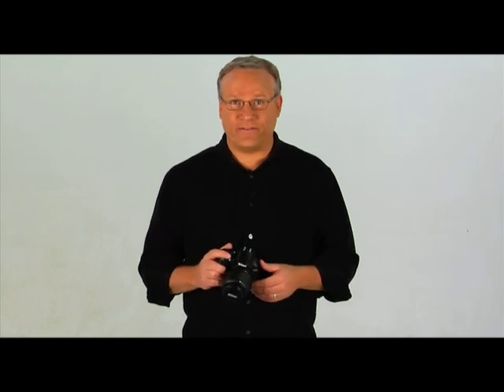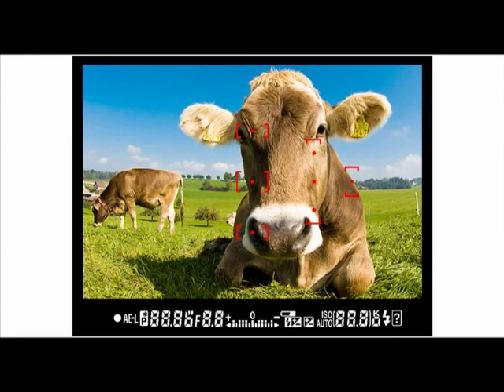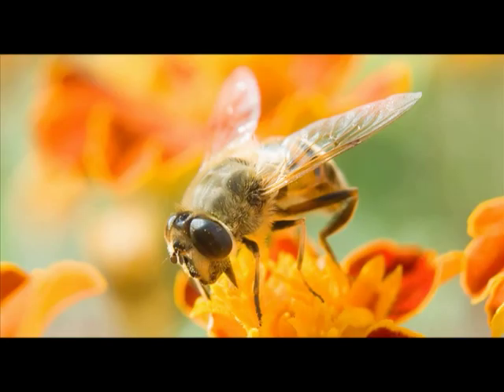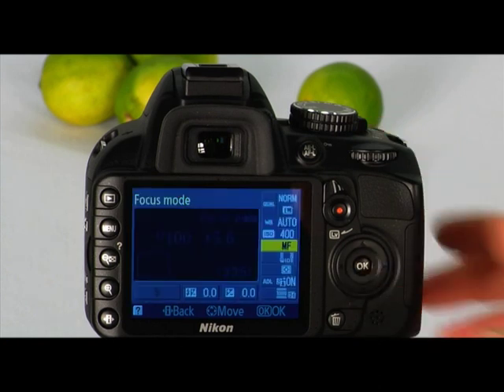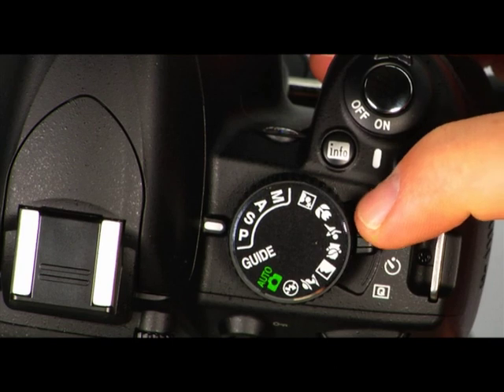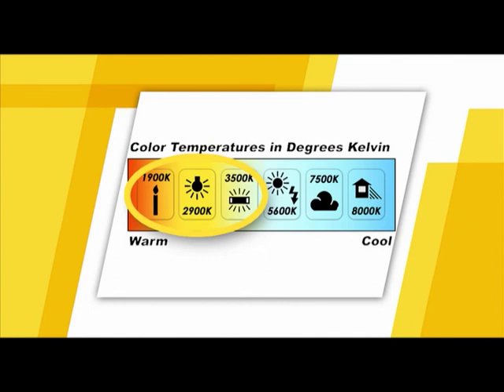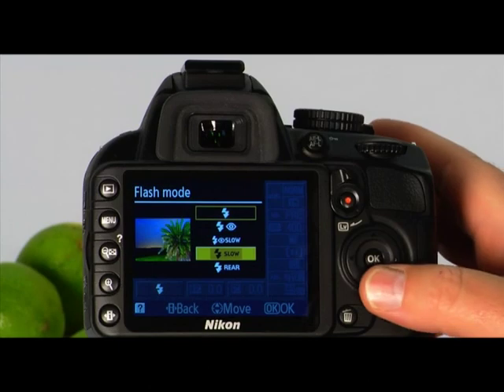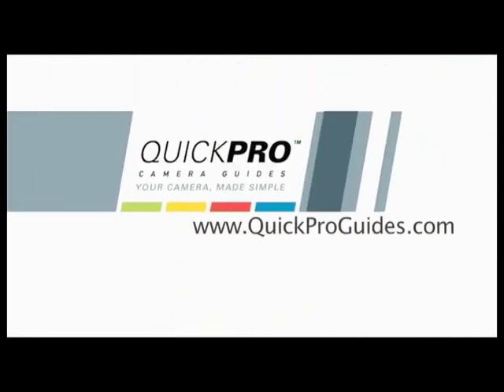Nikon D3100 Instructional Guide by QuickPro Camera Guides